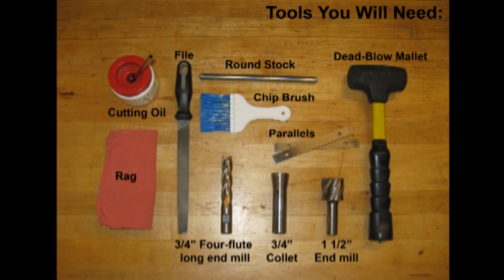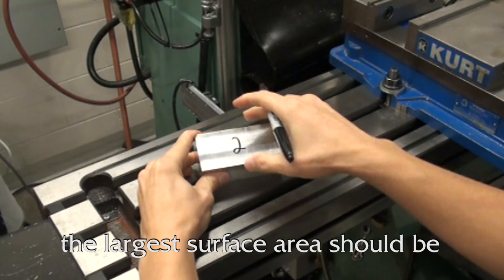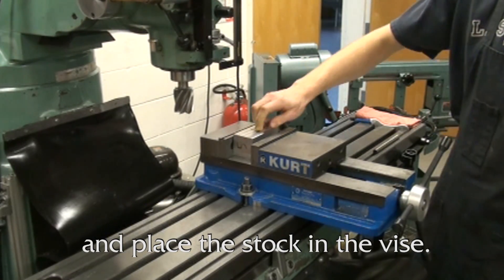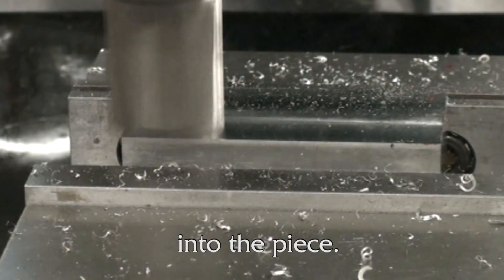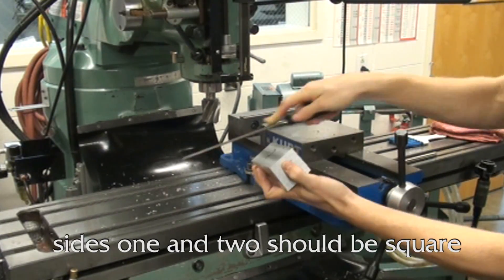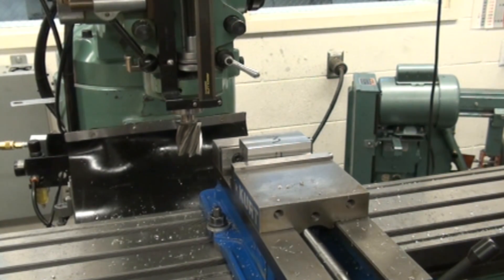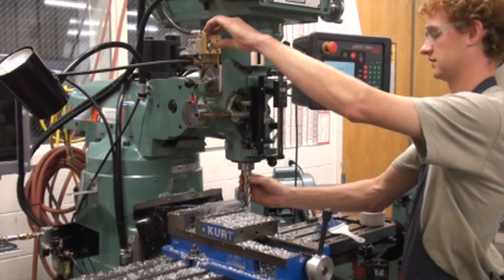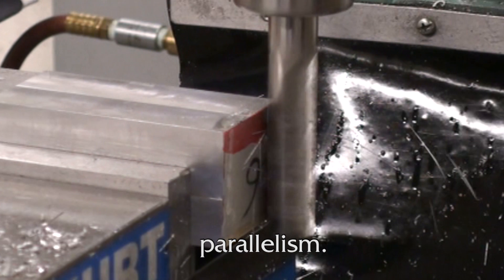Squaring Stock on a Mill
This video covers the proper way to square a part on a milling machine.

Other useful information can be found at the University of Wisconsin-Madison Shop